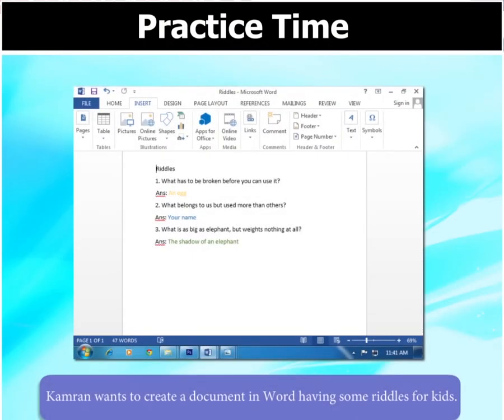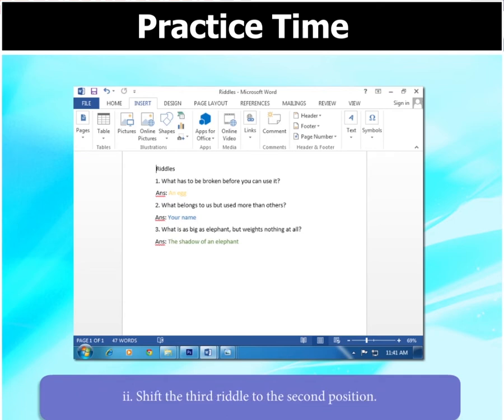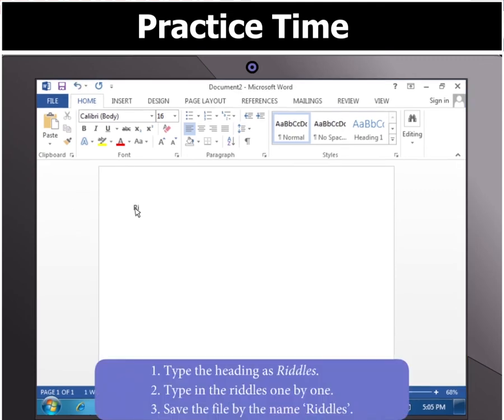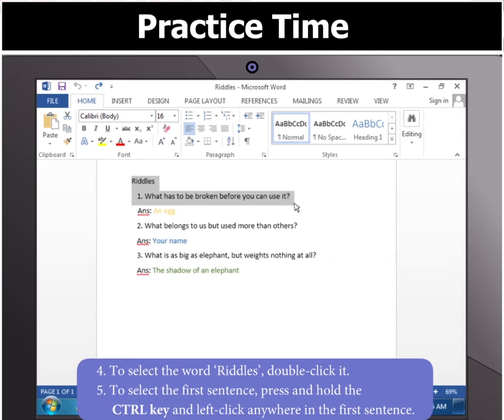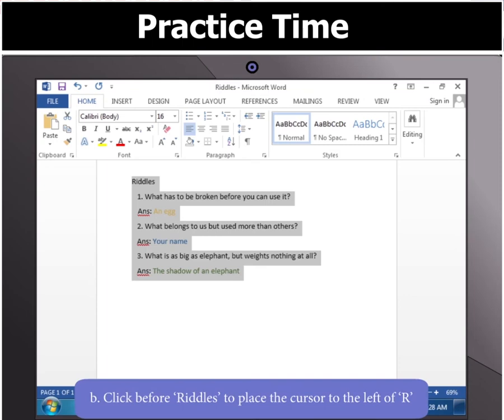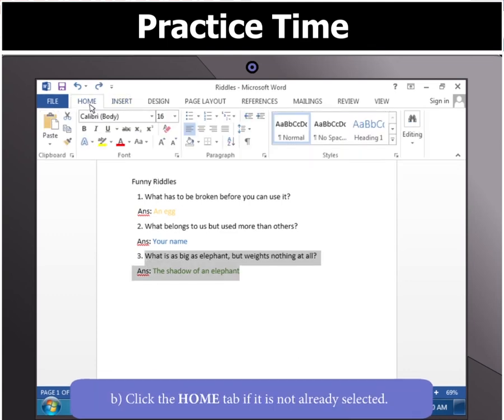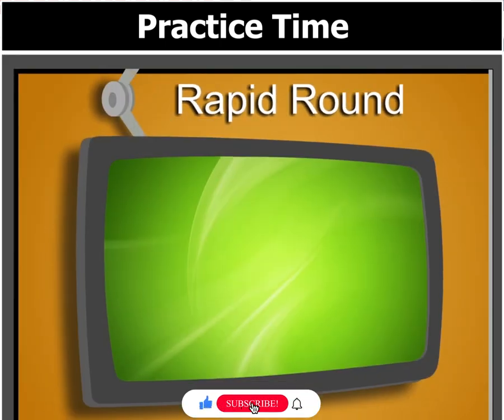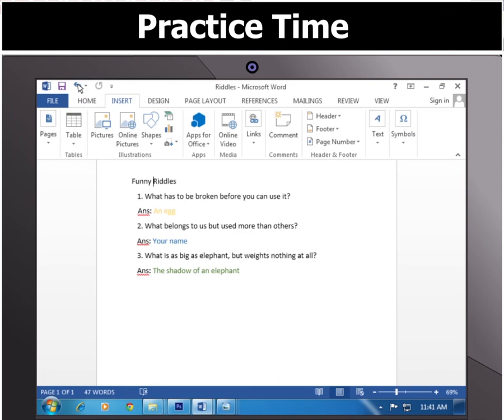oxford computer book 3: chapter no 6: Editing text in word 2013